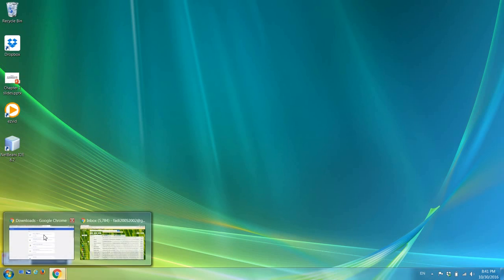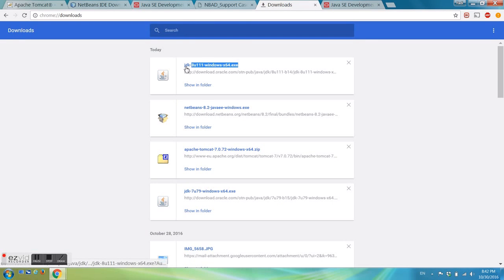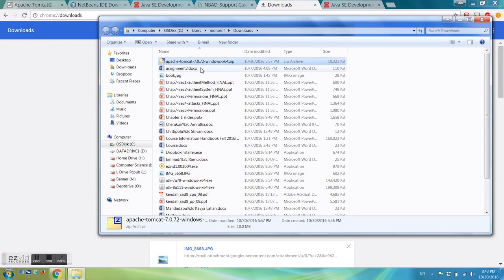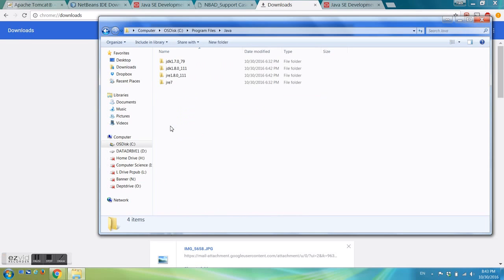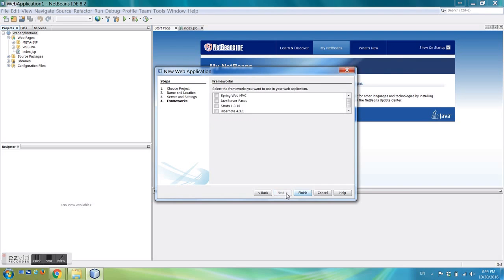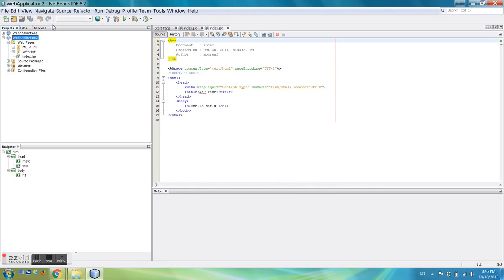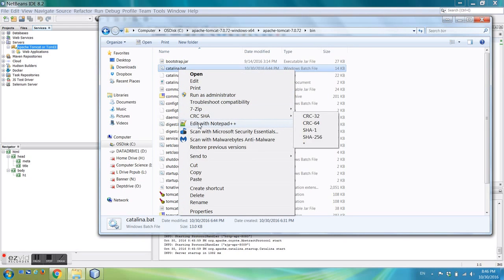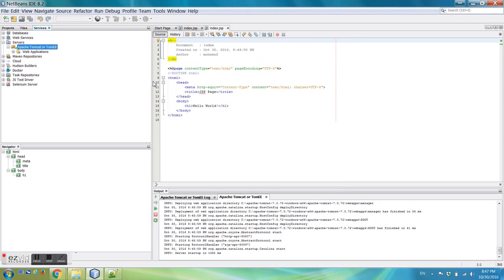Setting up your Java Web Application Development